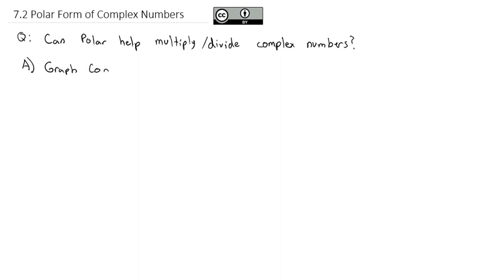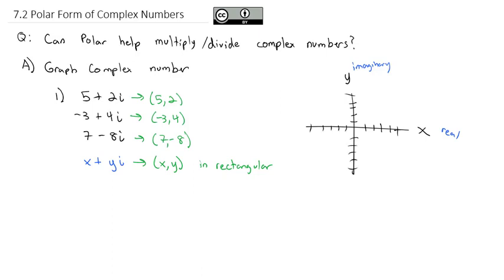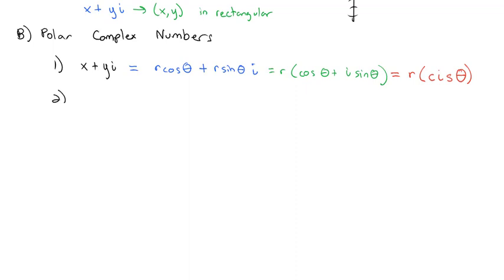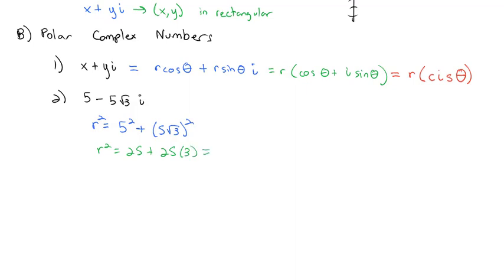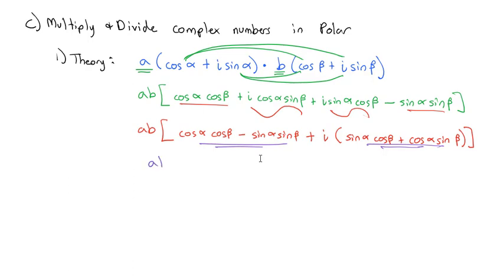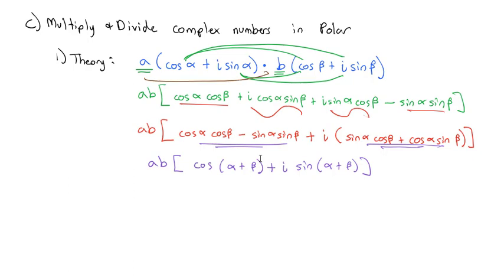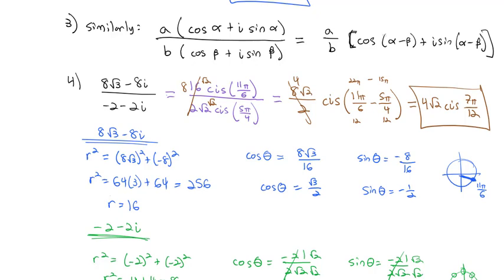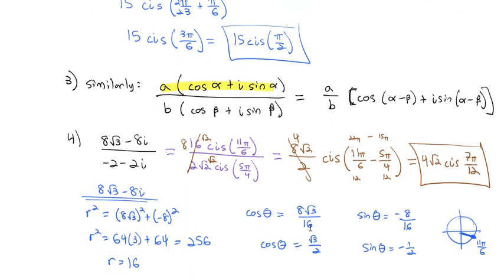7.2 Polar Form of Complex Numbers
Convert complex numbers to polar form and then use that polar form to multiply and divide using a quick formula.